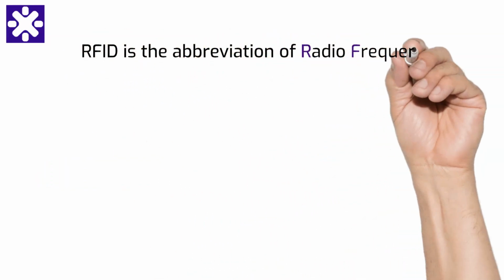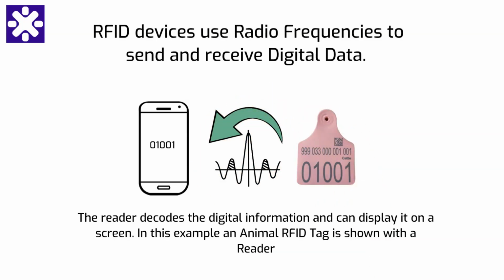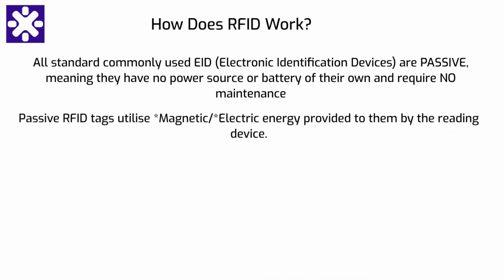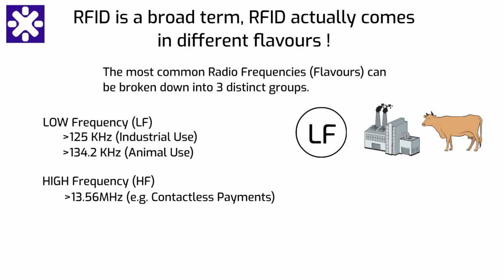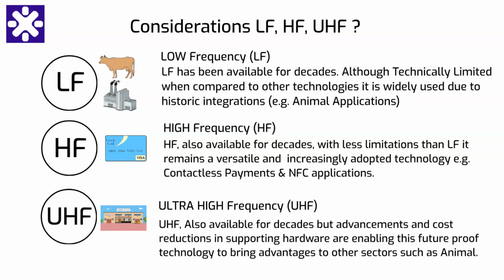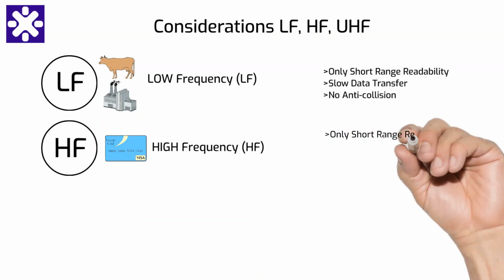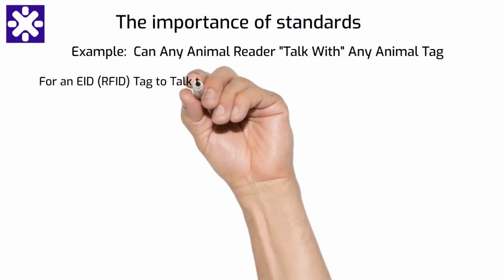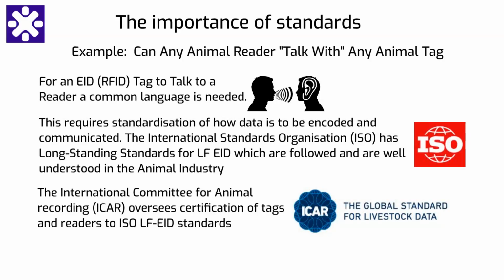RFID Basic Overview / Animal Industry 1 of 2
A video introducing RFID and RFID with consideration to the technologies used by the Animal Industry.